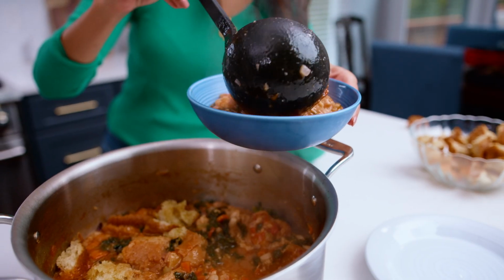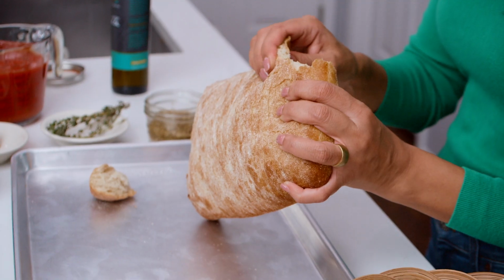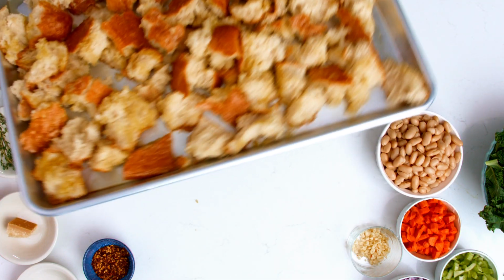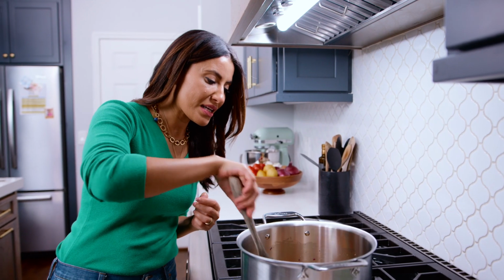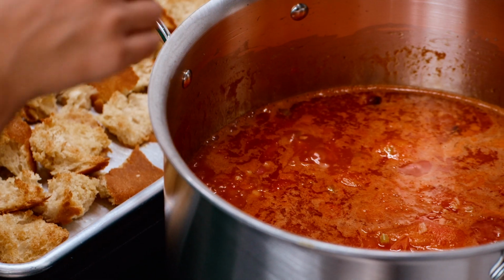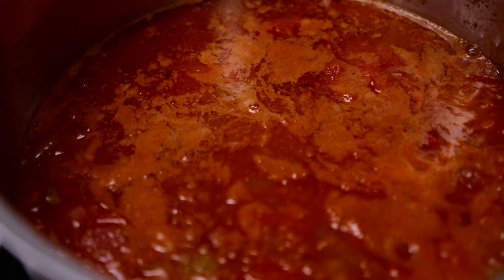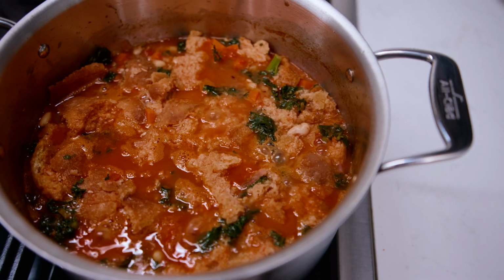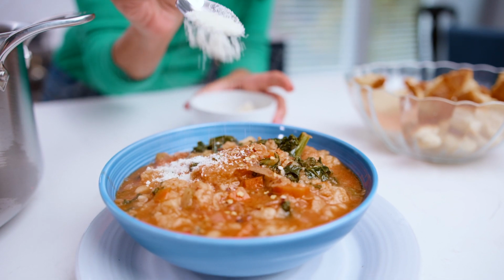How to Make Ribollita | The Mediterranean Dish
Learn how to make ribollita, a classic Tuscan soup that's made with white beans, vegetables, and hearty day-old bread. ⬇⬇⬇⬇⬇  FULL RECIPE  ⬇⬇⬇⬇⬇⬇

INGREDIENTS:
🔹 1 loaf ciabatta bread
🔹 Extra virgin olive oil
🔹 1 large red onion chopped
🔹 2 celery stalks chopped
🔹 2 to 3 carrots peeled and chopped
🔹 Kosher salt
🔹 6 garlic cloves finely chopped
🔹 28-oz canned san Marzano tomatoes
🔹 2 15-oz cans cannellini beans drained and well rinsed
🔹 1 inch Parmesan rind
🔹 ½ tsp crushed red pepper flakes, optional
🔹 1 lb. kale, thick stems and veins removed, chopped